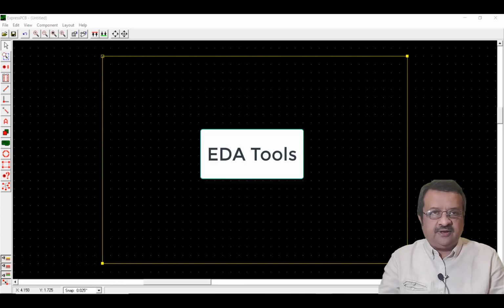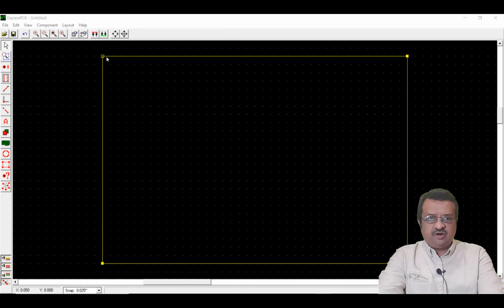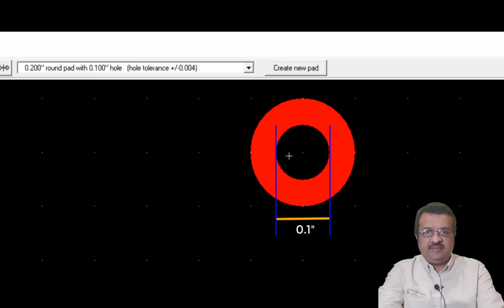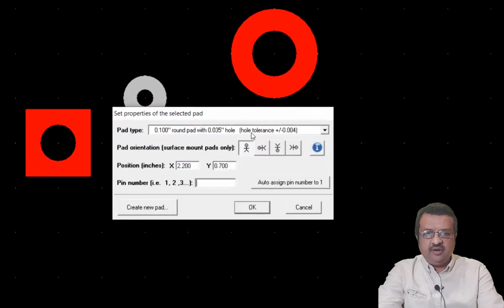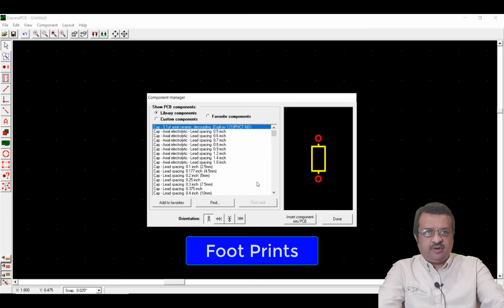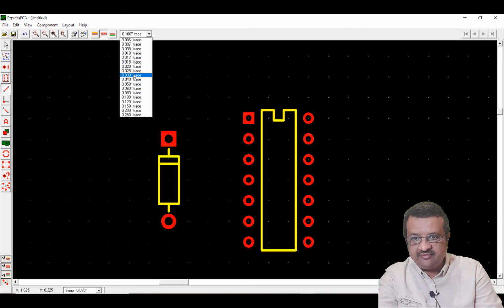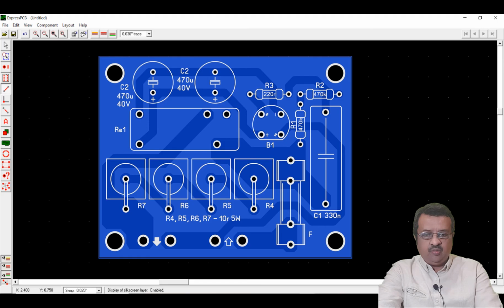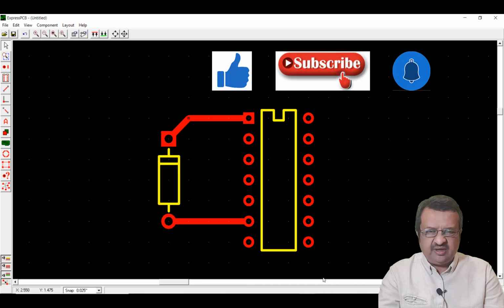Tutorial 2: ExpressPCB PCB Design Tool / Introduction / Basic Use / Pads / Traces / Footprints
The tutorial explains the use of the ExpressPCB’s PCB design tool, an introductory explanation about the building blocks of a commonly used PCB. Description of various terms associated with the PCB like Pads, Traces, Footprints, Mils, DIP 14, etc… is done in a simple language. The technology of PCB is much vast than the discussion in this video but adequate information is available for engineering and science students is made available to make the PCB for implementing the prototypes and projects

This tutorial is an intermediator step for understanding the EDA tools for PCB Design the fundamentals discussed here apply to most of the EDA tools available in the market paid/free

Tutorial 1: ExpressPCB Schematic Design Tool / Download / Use / Netlist generation